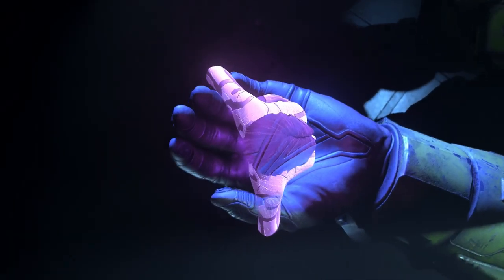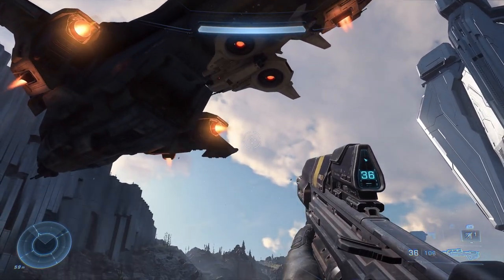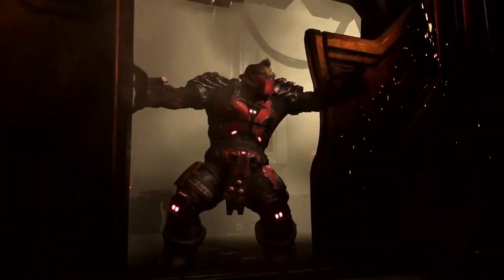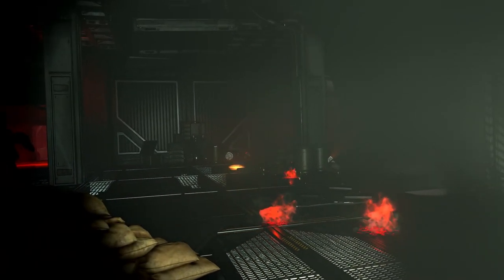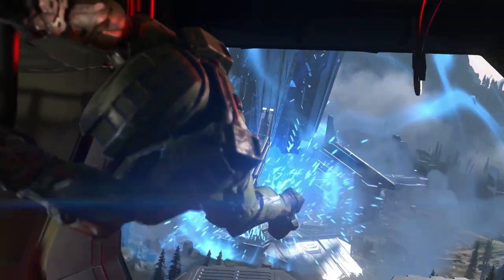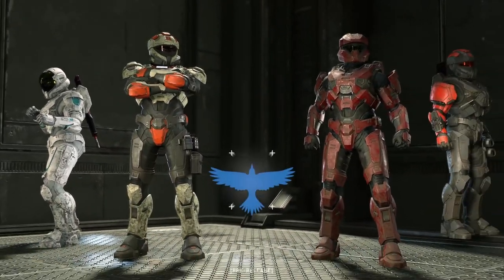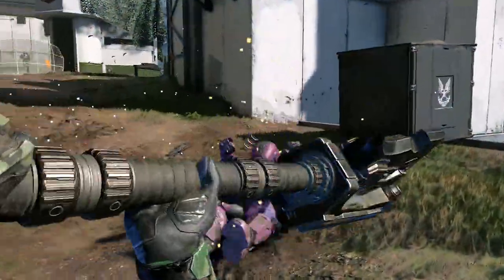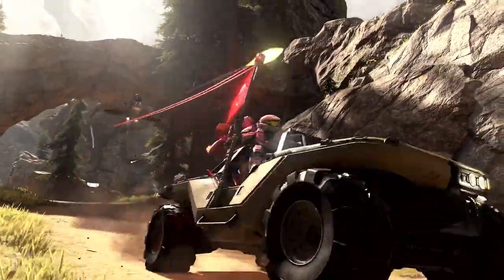Halo Infinite News: Lots of Multiplayer Details!